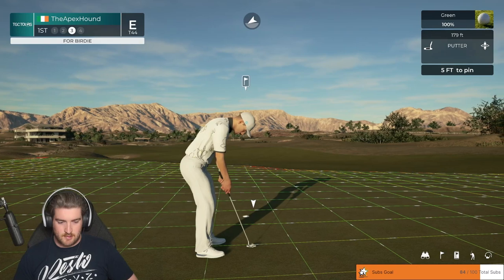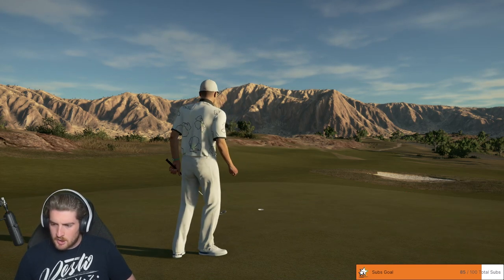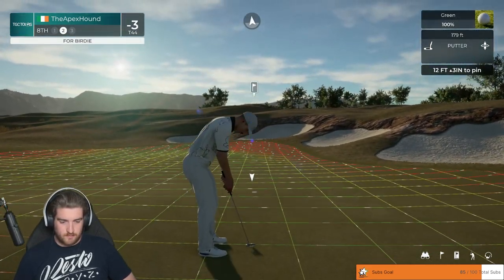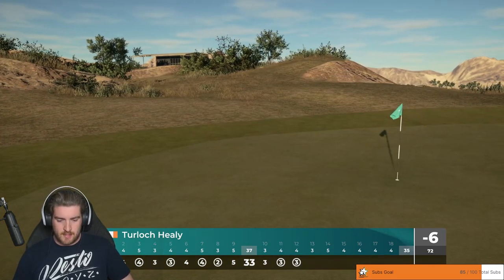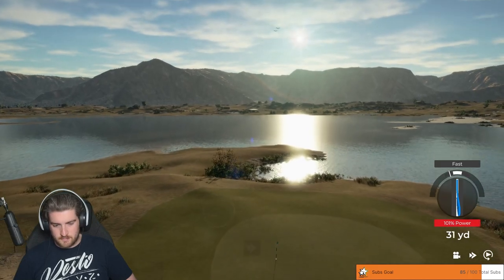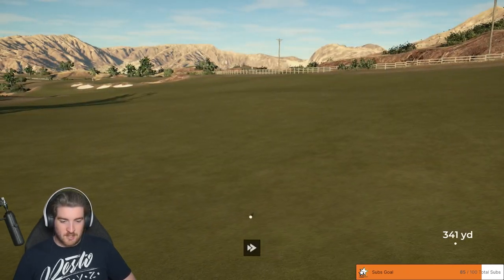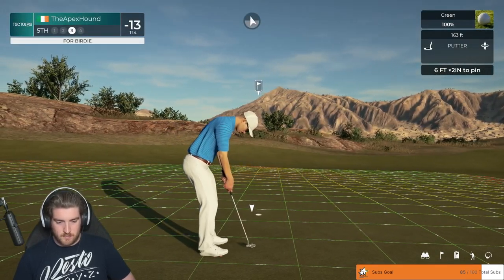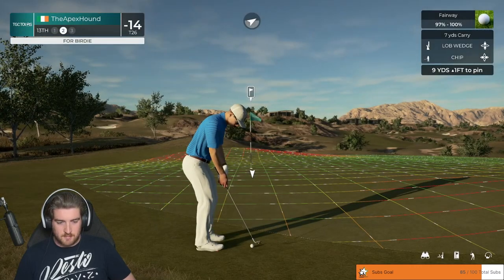I AM THE ELITE GOLFER - TGC Tours Rounds 1 & 2 | PGA TOUR 2K21 Gameplay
We just came back to Elite, are we going to become the Norwich of TGC?
2nd Channel: @thehound55